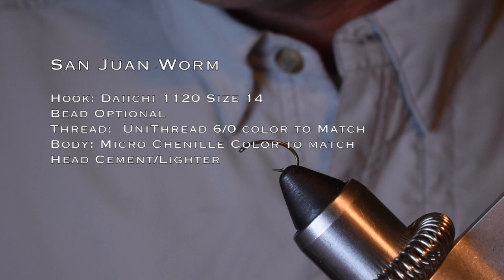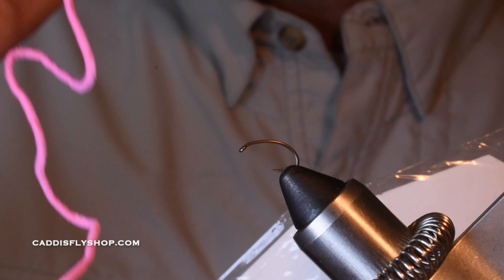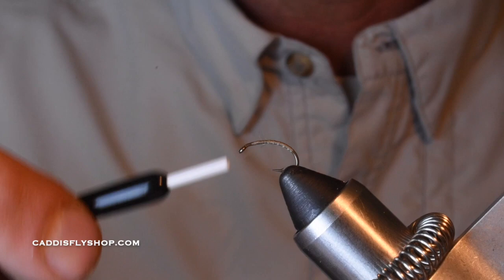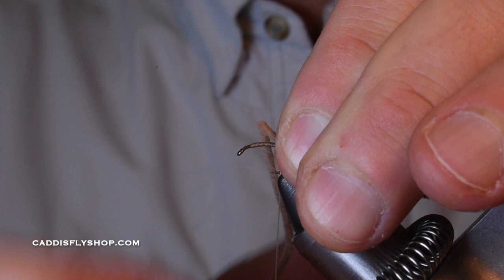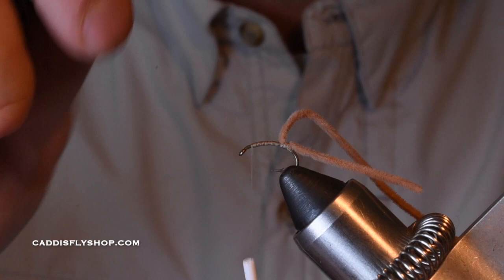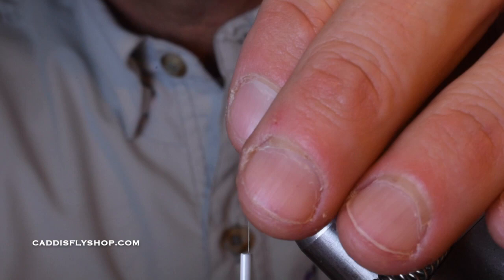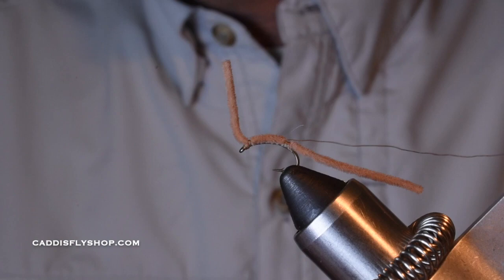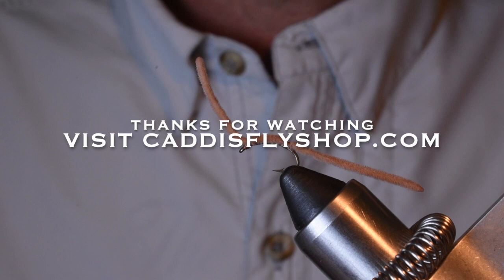San Juan Worm - Beginning Fly Tying Series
In this video, Greg ties a simple San Juan Worm fly pattern with information for beginning tyers.

Effective for trout throughout the West, this controversial fly is great for beginning fly tyers to practice their techniques with pinch-wraps and uniformed thread foundations.

The San Juan Worm has many options such as beads for weight, colors, sizes, lengths, and much more.  Use it nymphing or suspended under a dry fly for better luck.

Happy tying!